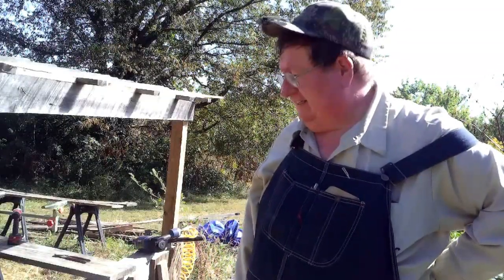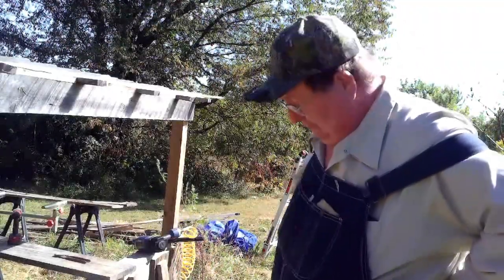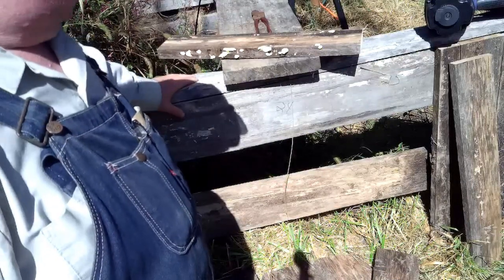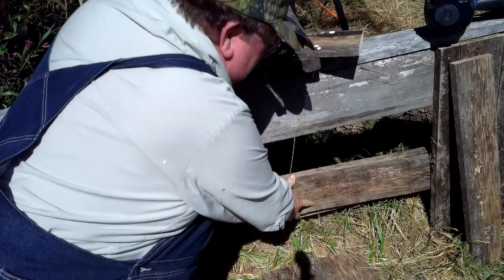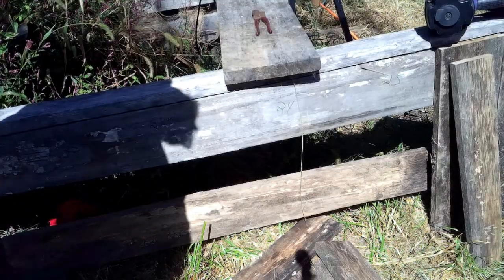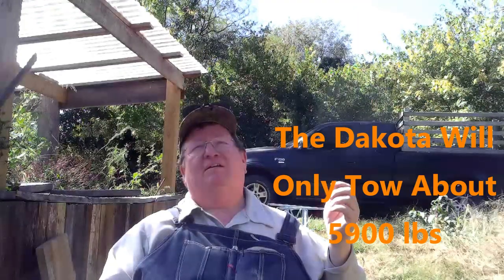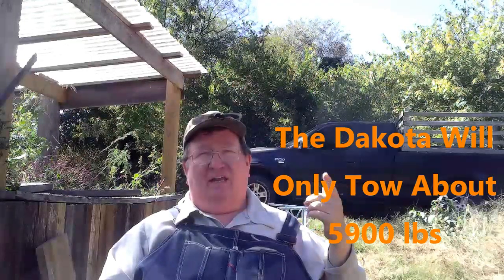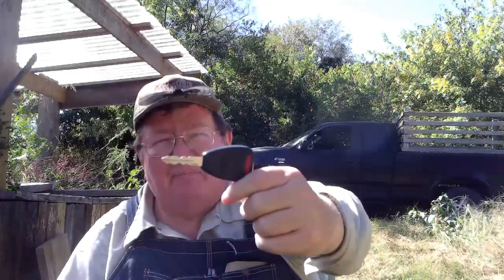DIY Greenhouse South Wall Construction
Building anything with rough lumber can be a challenge. Greenhouses included.

College Hill Farm is a Homestead/Hobby Farm operated by Joel and Crystal Eldridge. We homestead, garden, can, freeze, store, dehydrate, raise animals, vlog, and write about the homesteading way of life, which is really an Appalachian way of life for hundreds of years. We provide time honored traditional advice from years of experience. We also try new things we have never tried before to see how they work for us. If you hit the little bell it will notify you when we upload videos. Sometimes one or sometimes 5 videos are uploaded depending on what went on on the homestead that week. 40461 You might also catch up with us at Village Fest – In the Historic Village of Paint Lick the first Saturday in October.